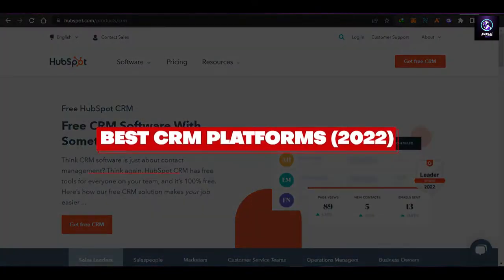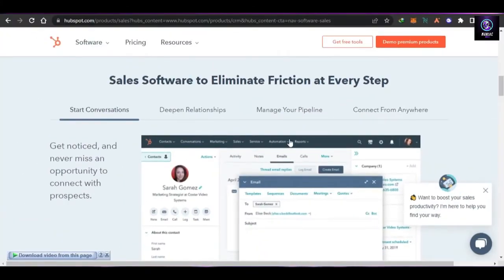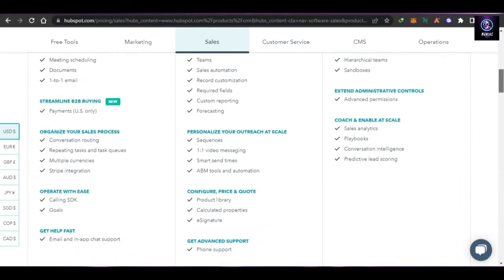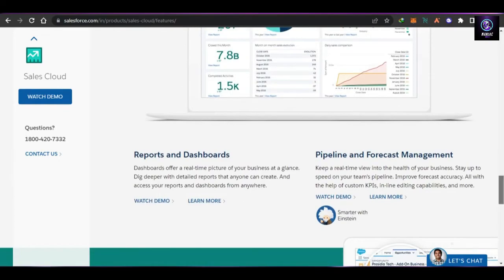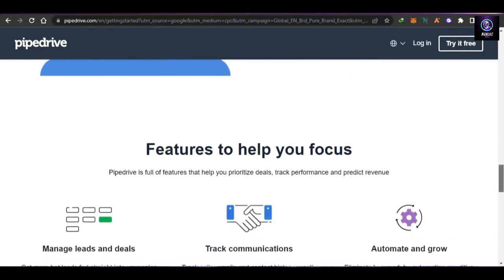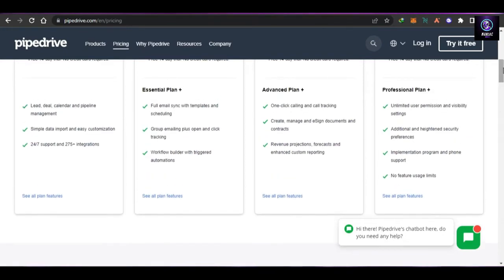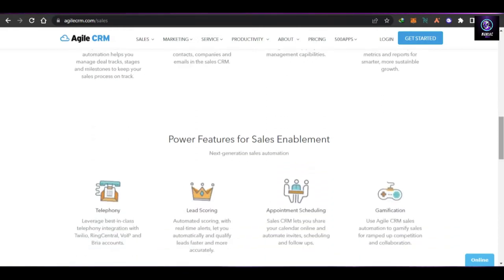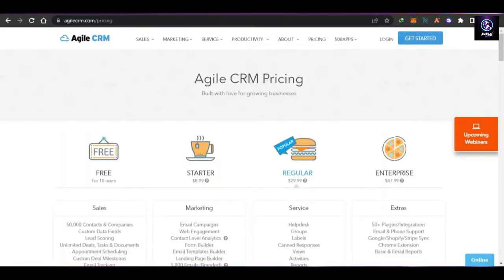HubSpot VS Salesforce vs Pipedrive vs Agile - Which One is the Best? | 4 Best CRM Software in 2023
In this video, I will compare four marketing platforms namely HubSpot, Salesforce, Pipedrive and Agile. This comparison video will discuss each platform's pricing, features, and other tools to provide advertising service for smarter marketing and better results for your business to grow.

Marketers in today's world have a plethora of tasks to complete. Whether sending an email, running an ad retargeting campaign, or managing social media accounts, every task plays a massive role in creating a wholesome customer experience.

And just like marketing tasks, there is also a plethora of tools you can utilize to craft a fantastic experience for your clients and grow your business.

Are you a marketer who is looking for a software solution to automate your marketing and email campaigns? Well, you must have a lot of options to consider, maybe too many. And, with all the solutions promising the same thing, it must get challenging to decide which one to choose.

Therefore, to help you overcome the dilemma, we have drawn a detailed comparison between the four most popular email automation tools: HubSpot vs. Salesforce vs Pipedrive vs Agile. So, let's settle this confusion once and for all.

►Tags (Ignore): Hubspot VS Salesforce vs Pipedrive vs Agile,best crm software 2023,hubspot vs pipedrive vs agile crm,hubspot vs pipedrive,pipedrive vs salesforce,salesforce vs hubspot,hubspot vs salesforce,pipedrive vs hubspot,hubspot vs agile,hubspot enterprise features,hubspot enterprise vs professional,hubspot sales enterprise,best crm software for small business,crm software review,business crm software,best free crm software,best crm software,hubspot,salesforce,pipedrive